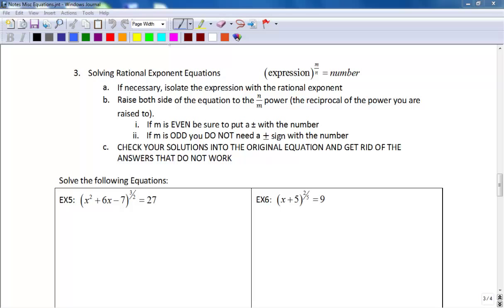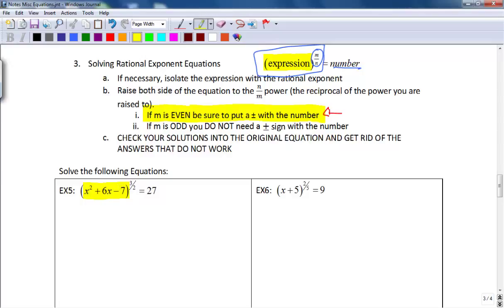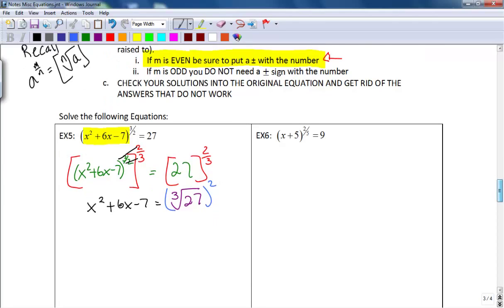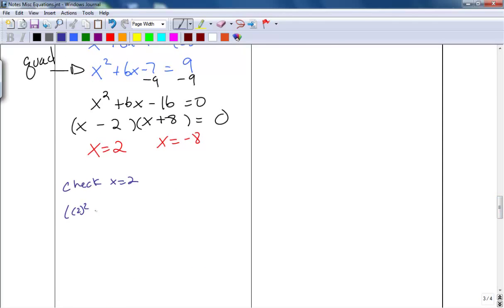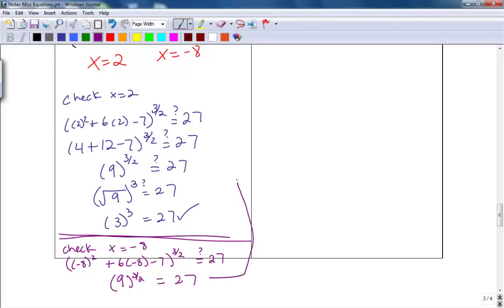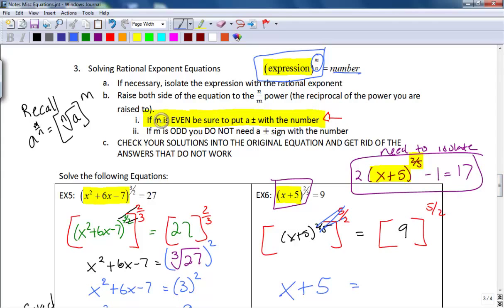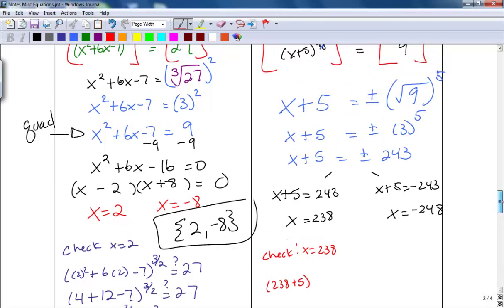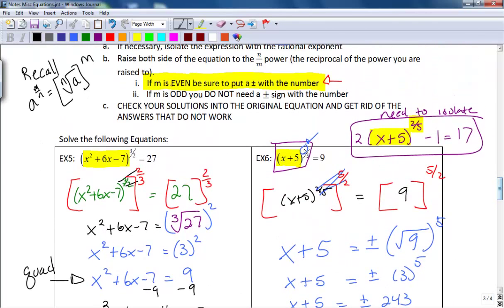Miscellaneous Equations Part 3